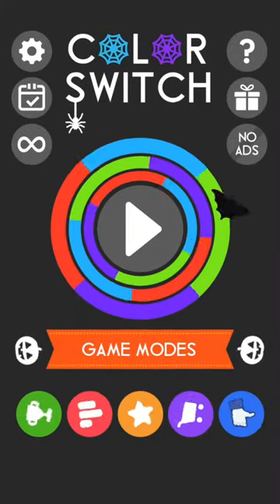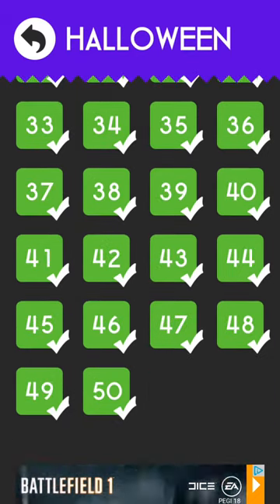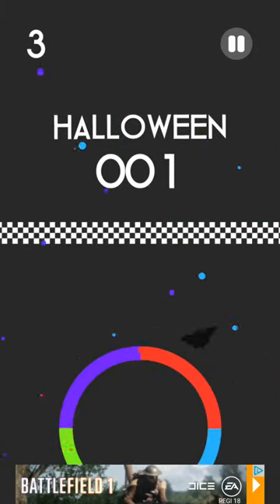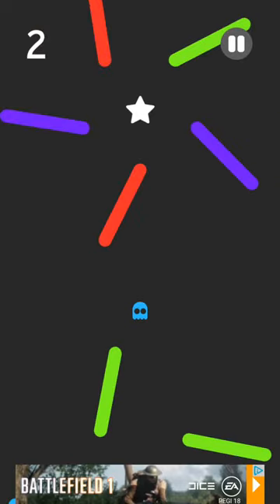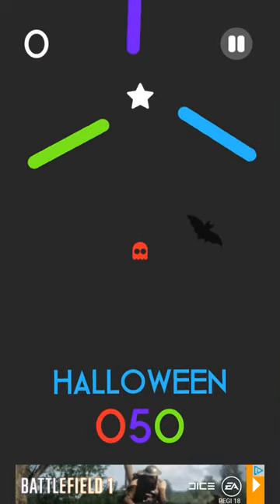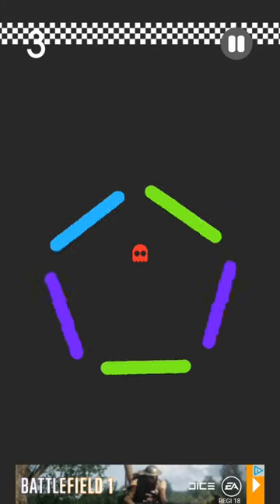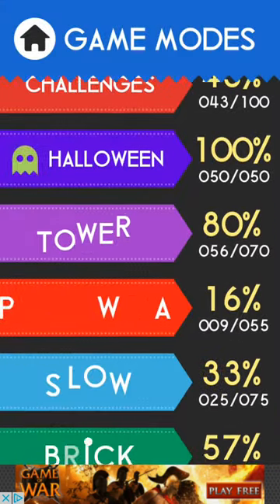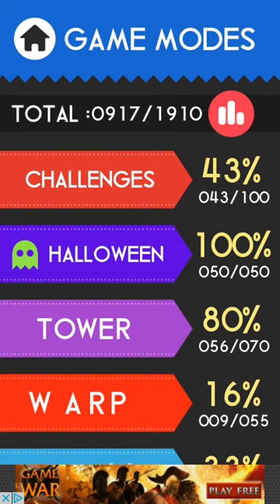Color switch (Halloween)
Welcome to an app called color switch and this is the first episode!! To kick off the series I decided to do a spooky episode as it's Halloween!!